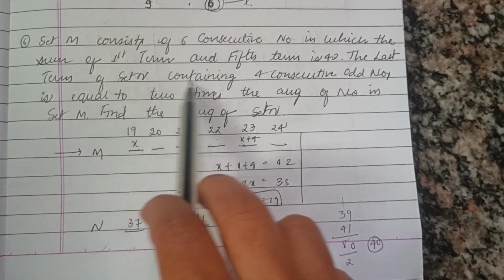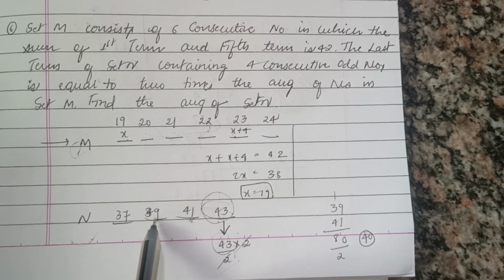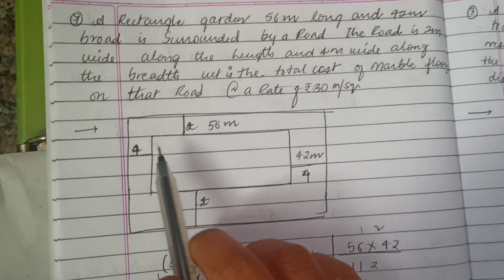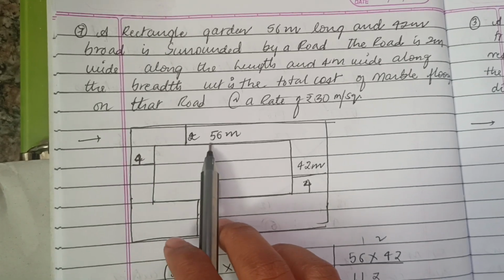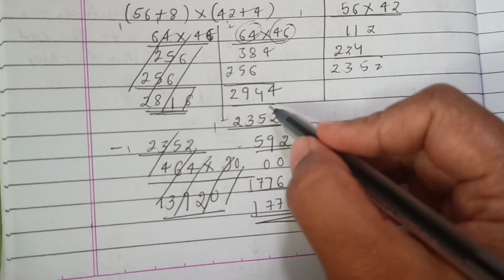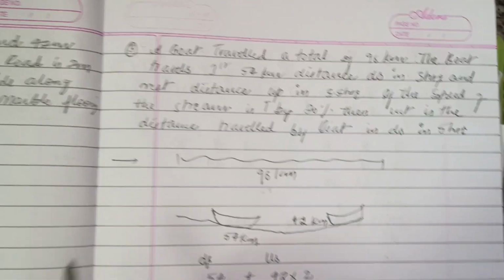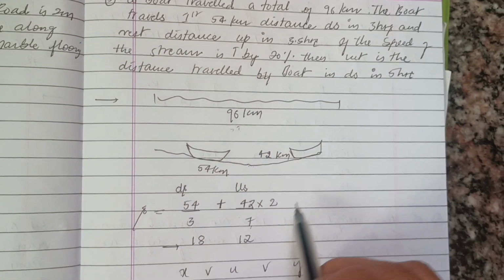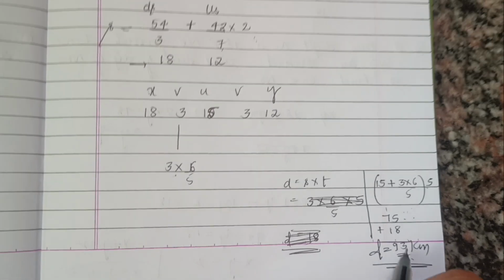DAILY 5 arithmetic series DAY 13/35🎯